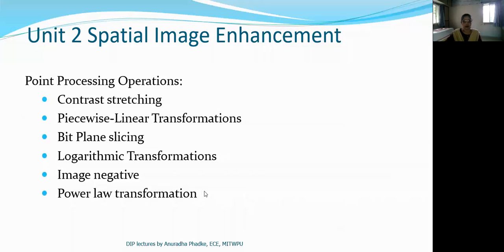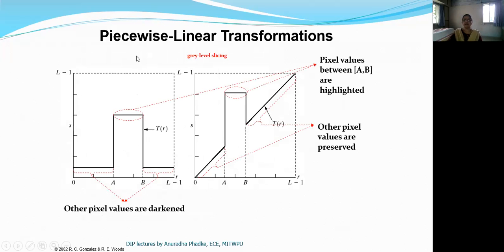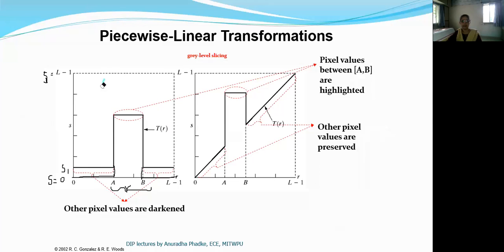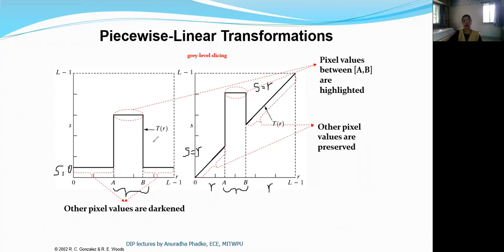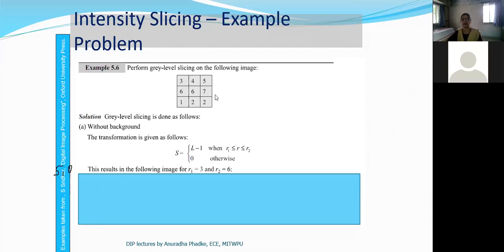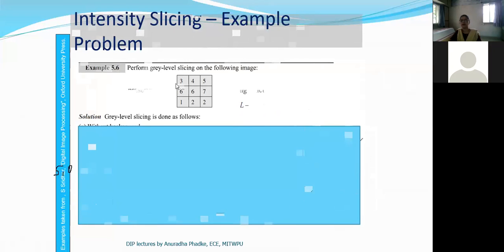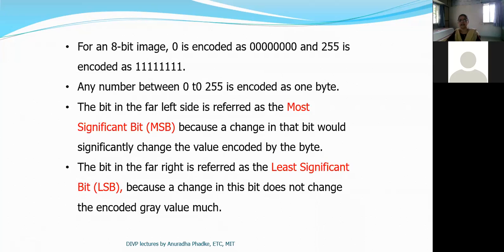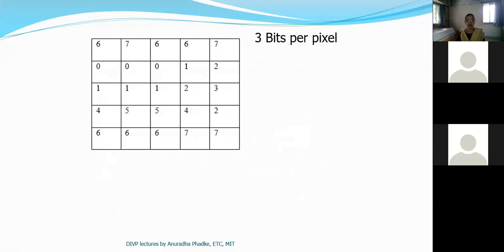DIP L9b Point Processing Operations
This video explains other Point processing operations like Contrast stretching, Gray level slicing,  and Bit plane slicing.